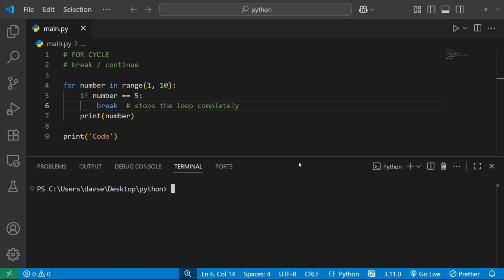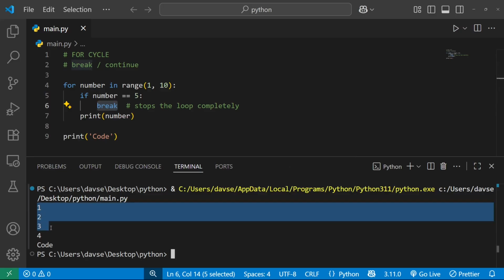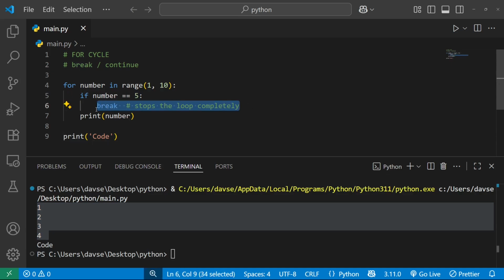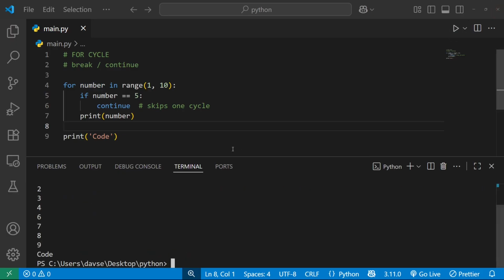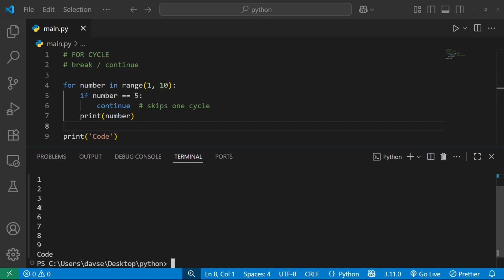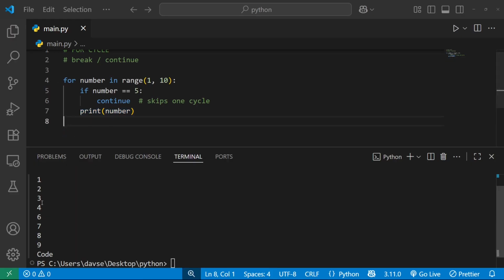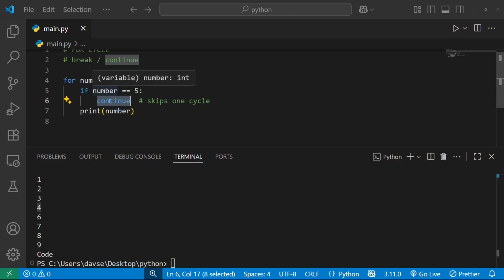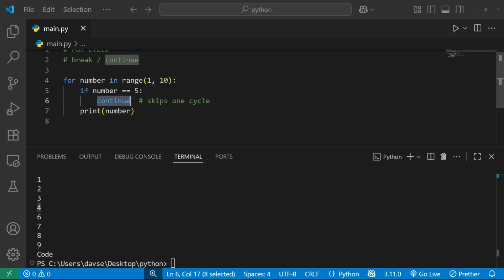89. Python for beginners - For cycle and continue